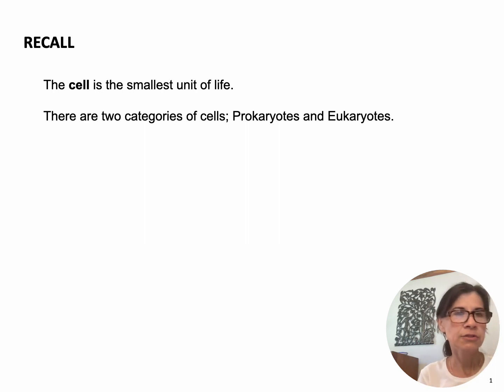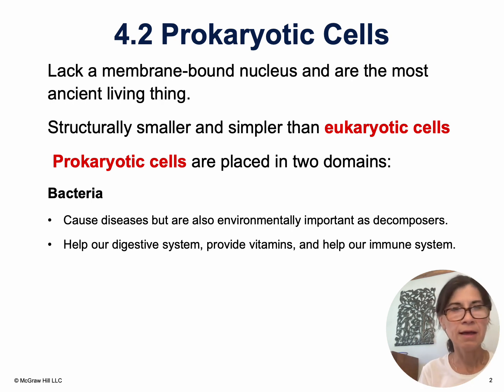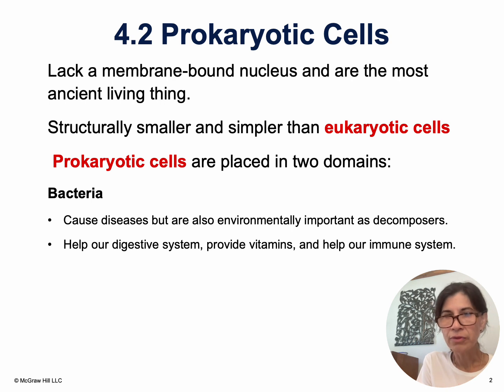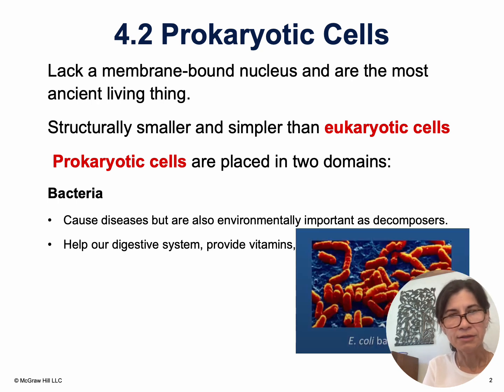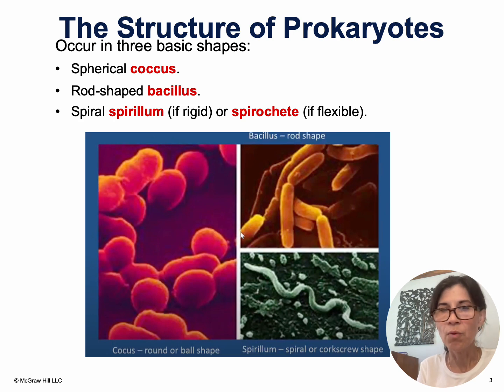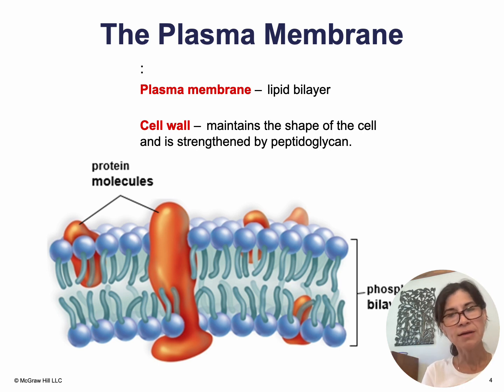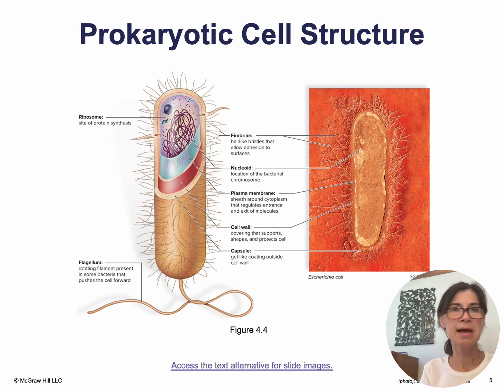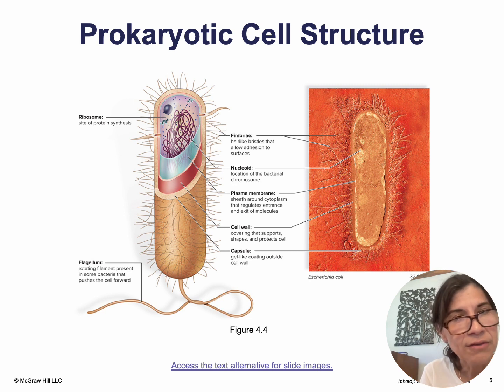Lecture Video Ch 4 2 Prokaryotic Cells